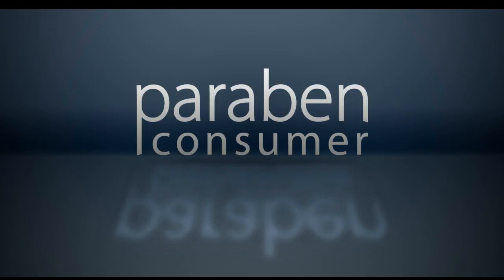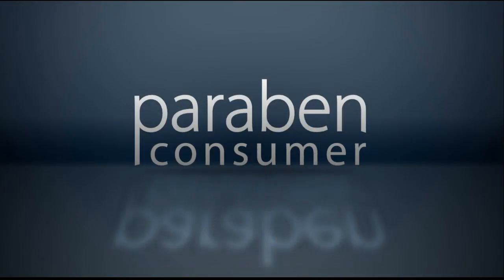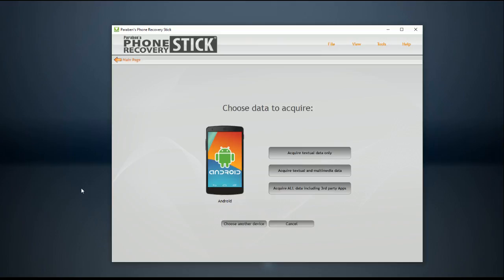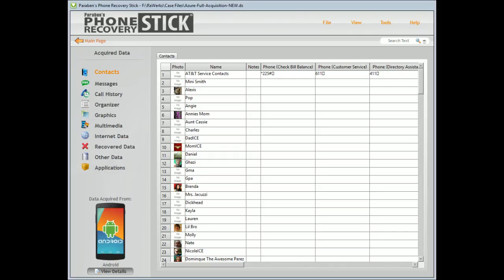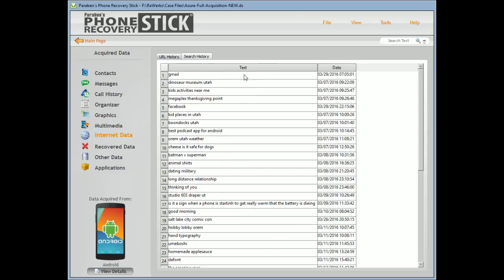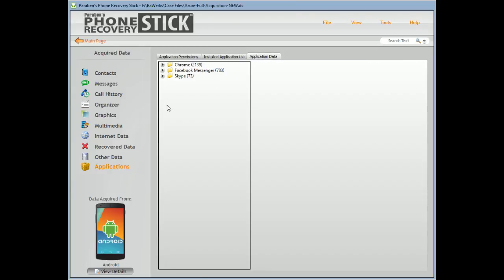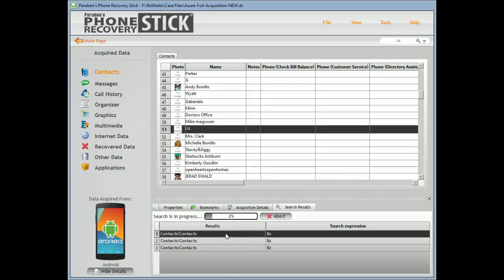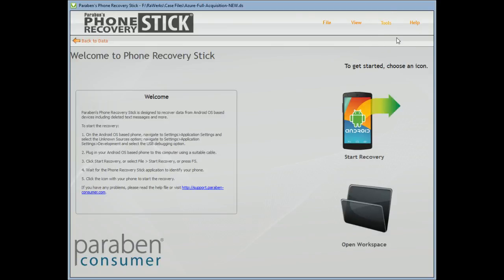Phone Recovery Stick for Android Tutorial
This video walks you through the recovery of deleted data from Android devices using Paraben's Phone Recovery Stick.